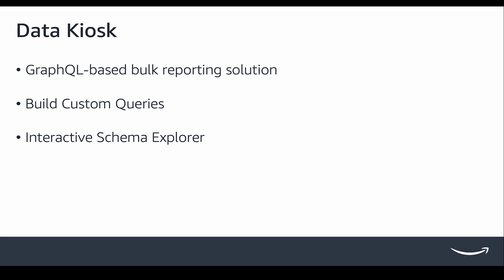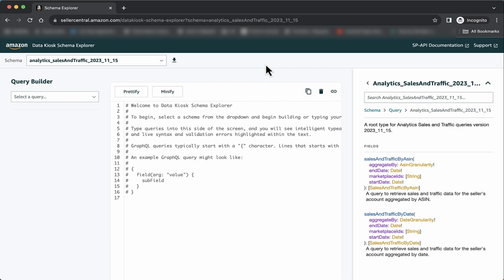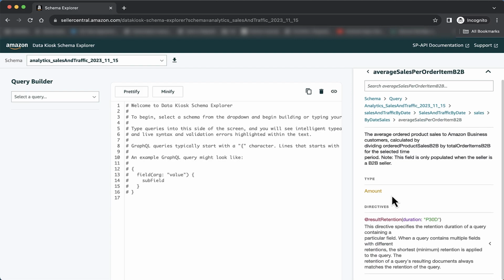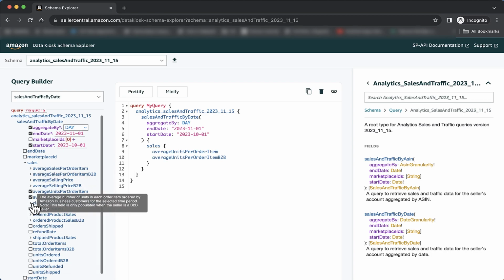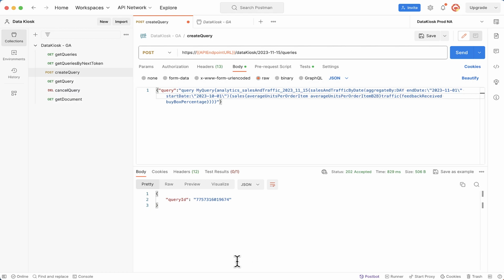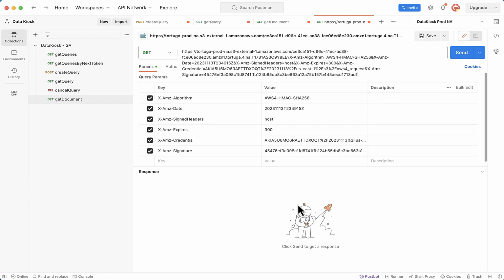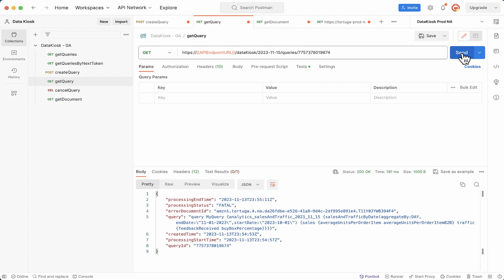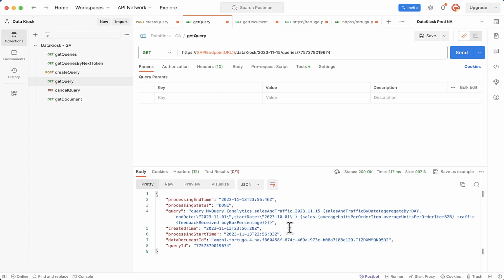Data Kiosk: Redefining the way you access and interpret Amazon data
In this video, we dive deep into the Data Kiosk product and learn how to use the Schema Explorer and the different Data Kiosk endpoints to retrieve data.